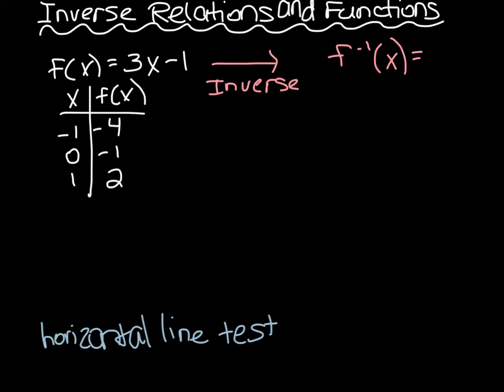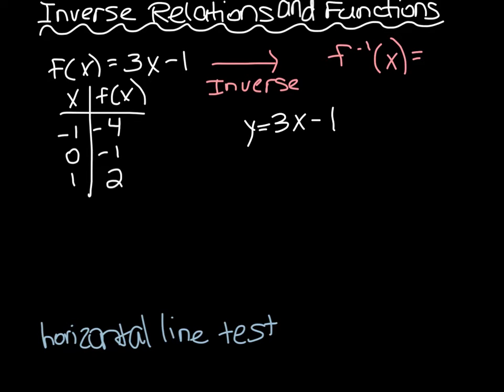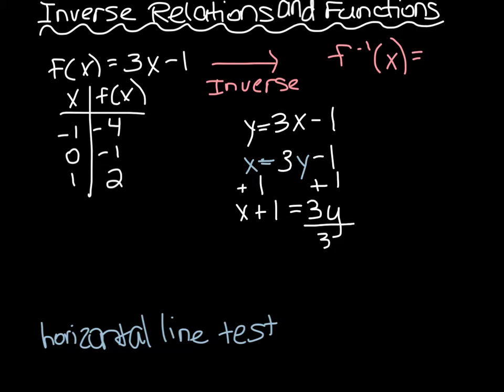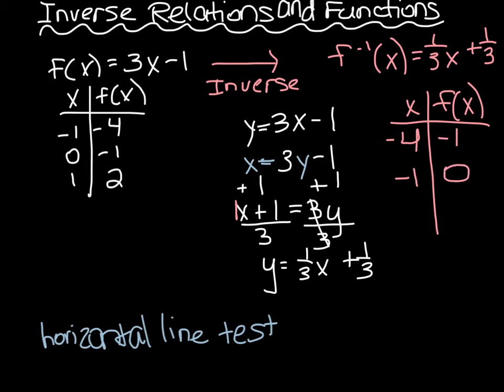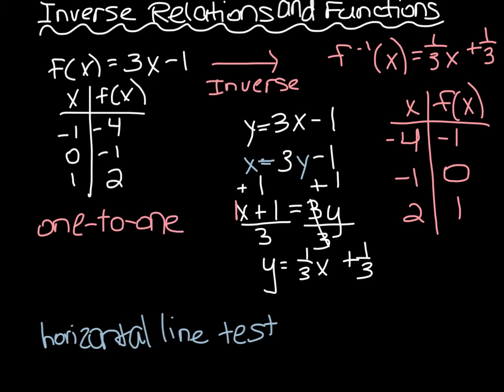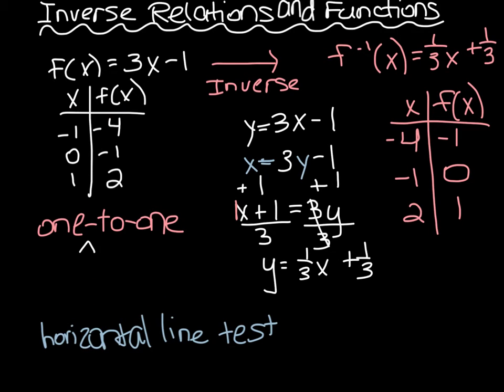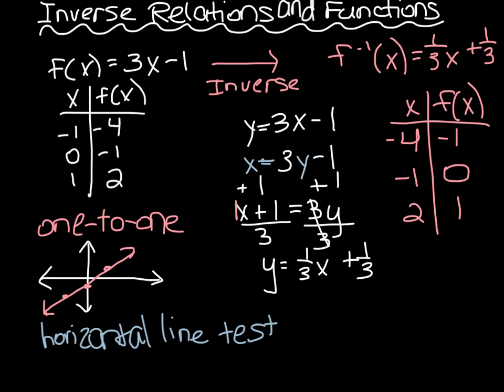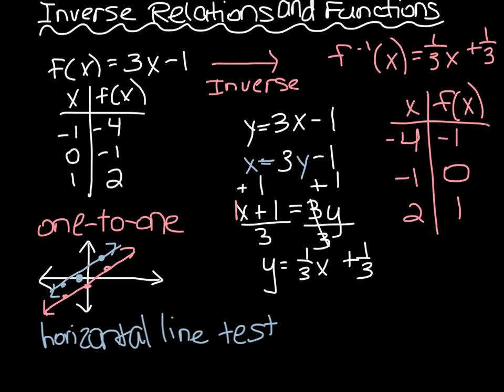Inverse Relations and Functions